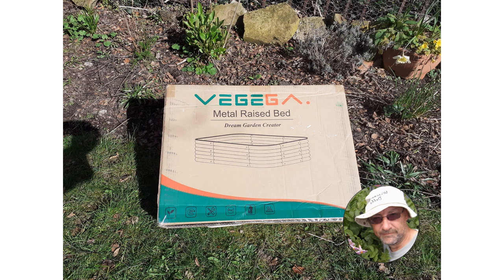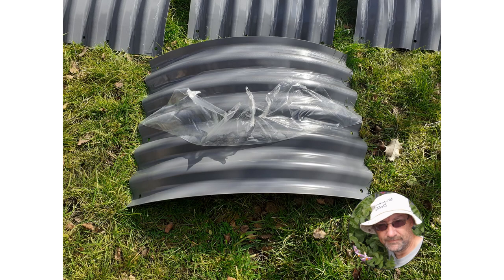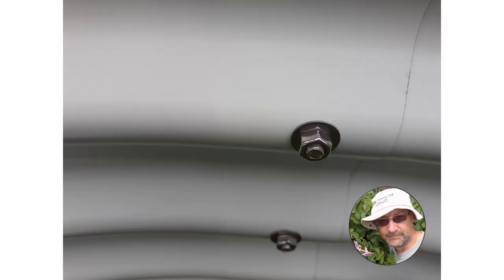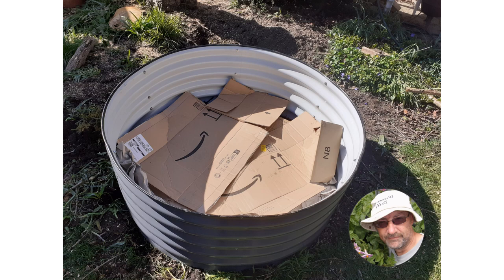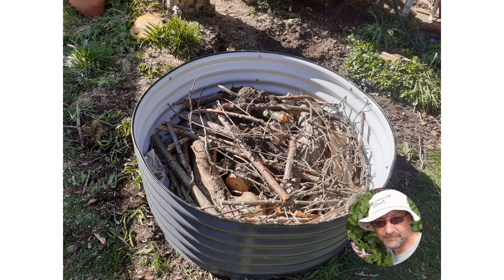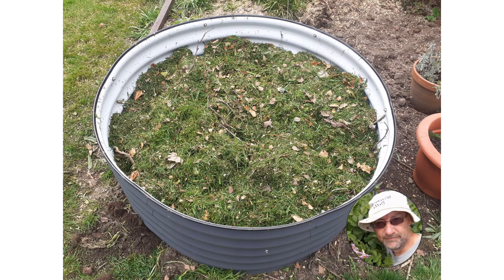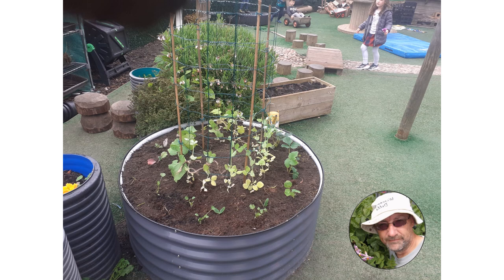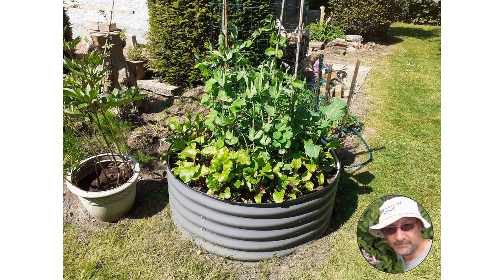Raised garden beds with corrugated metal sides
Corrugated metal raised garden beds have many advantages over their wood counterparts. Here is a short video from unboxing a Self Assembly DIY Vegega metal raised garden bed, right through to filling it and planting out with a variety of vegetable plants.
 Vegega Raised Garden beds are a great example of these robust long-lasting structures.

Gone are the days of wrestling with splintered wood and baffling instructions. Vegega's metal marvels embrace a philosophy of simplicity, promising a garden setup so smooth, it'll make IKEA blush. Here's how it unfolds:

No Tools Required: That's right, your toolbox can take a well-deserved break. Vegega's panels lock together with satisfying clicks, guided by intuition and a spirit of play.

From Box to Bed in Minutes: Assembly speeds rival those of a lightning-fast gardening gnome. In mere moments, you'll transform a flatpack into a flourishing foundation for your future harvests.

Instructions? What Instructions?: The intuitive design speaks for itself, making manuals a thing of the past. But don't worry, we've included a few helpful diagrams for those who enjoy a visual guide (we won't judge).

Solo-Gardener's Delight: No need to wrangle reluctant friends or family for assistance. Vegega's lightweight panels make assembly a breeze, even for lone wolf gardeners.

Quicker Than a Growing Beanstalk: Your Vegega oasis will be ready before you can say "Jack Robinson," leaving you ample time to bask in the anticipation of bumper crops and weed-free bliss.

So ditch the power drills and embrace the joy of effortless gardening. With Vegega, the only sweat you'll break is from harvesting your abundant bounty!

Don't let another season slip by! Seize your shovels, claim your Vegega, and let the soil sing! Together, let's rewrite the story of gardening, one raised bed, one sun-kissed tomato at a time.

Like to know more? Here is a link to a post that promotes these amazing metal raised beds...